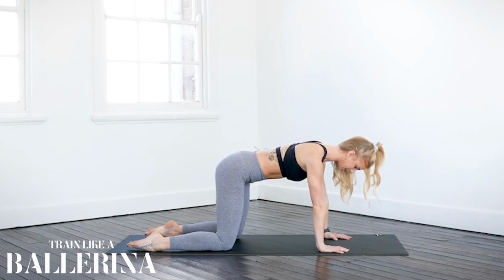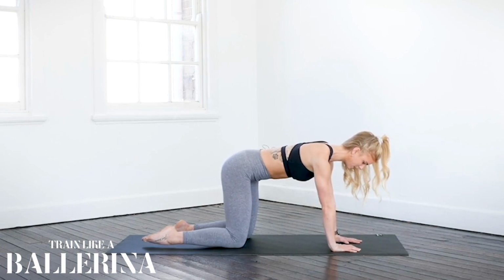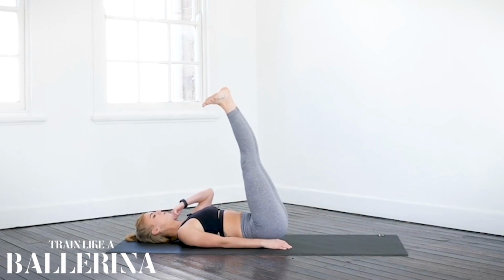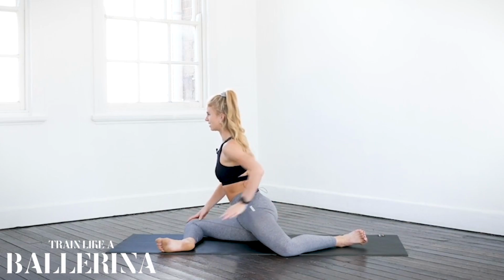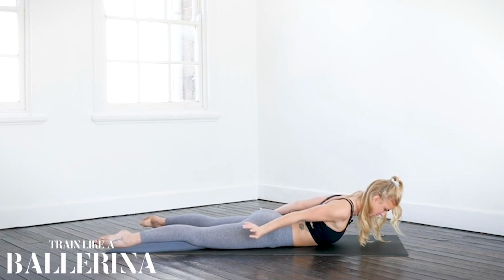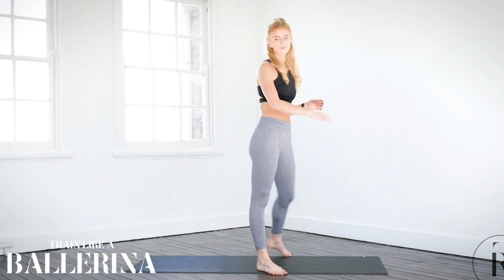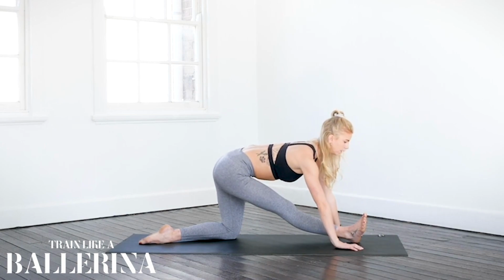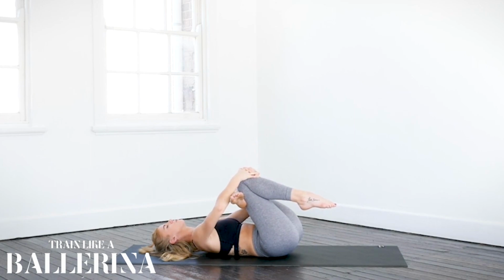ARABESQUE WORKOUT | Train Like a Ballerina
Welcome to a 22 minute FULL BODY Train Like a Ballerina class! With special focus on our glutes, core and back and showcasing some elite exercises from the TLB method to help you get a stronger and higher arabesque.

Ballerina or ballet enthusiast, this workout is for everyone 🔥

Happy training team!
xx Louisa

♥︎ Join the TLB team today!
FREE 7-DAY TRIAL
400+ ballet inspired workouts
Train with world leading ballerinas
Beginner - Advanced

About Louisa:
Louisa had a wonderfully successful career as a Ballerina for over 10 years while continuing her studies of science of the human body and nutrition at University. She became a certified personal trainer in 2016 where she began training the leading ballerinas in Europe, helping them gain strength, flexibility and confidence. That was the genesis of the TLB method. She retired at the height of her career at 25 to build TLB, train ballerinas and ballet enthusiasts globally d and inspire positive change in the dance industry. TLB evolved form the worlds leading ballerinas and is now available YOU! Combining the beauty of ballet with correct strength and conditioning training to sculpt a lean, defined, powerful body of a ballerina. Leading trainers, teachers and ballerinas join Louisa on the TLB app where you can join science backed programs and enjoy Training Like a Ballerina anywhere, anytime.